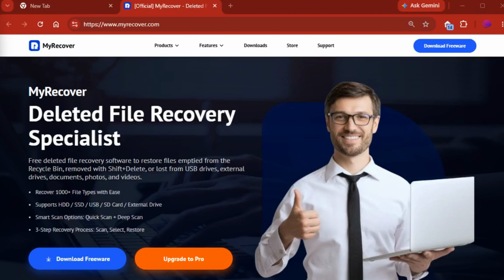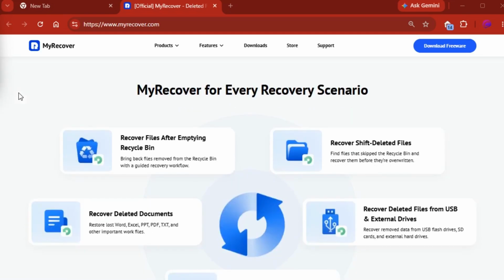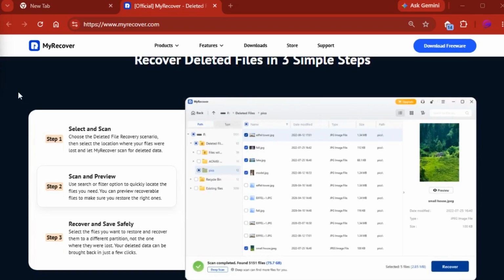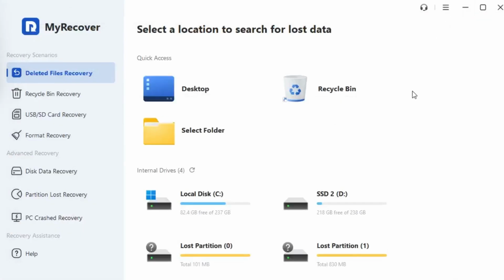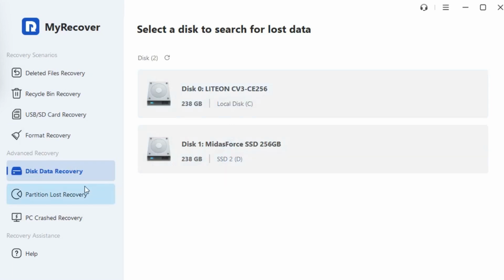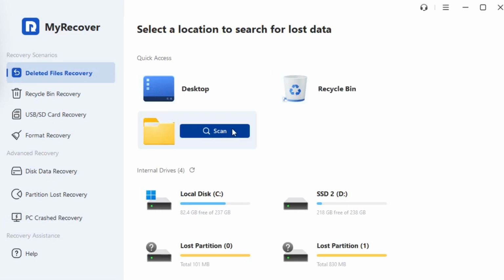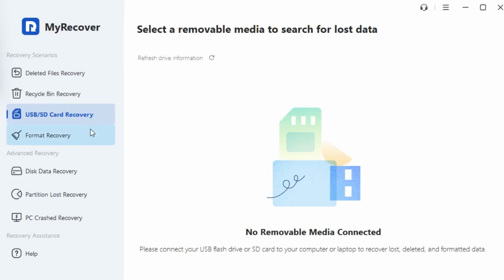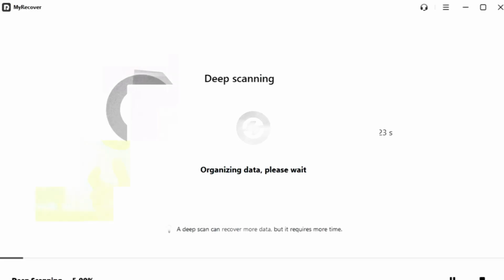MyRecover | Recover Deleted Files on Windows Easily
Have you accidentally deleted important files or emptied the Recycle Bin? In this video, I review MyRecover, a powerful Windows data recovery software that helps recover deleted documents, photos, videos, and other files from HDDs, SSDs, USB flash drives, SD cards, and external drives.

I demonstrate its main features, recovery process, performance, and explain who should use it. If you're looking for an easy-to-use and reliable data recovery solution, MyRecover is definitely worth checking out. MyRecover supports Quick Scan and Deep Scan technology, file preview, advanced search filters, and recovery from various data loss scenarios.

ALLP30OFF